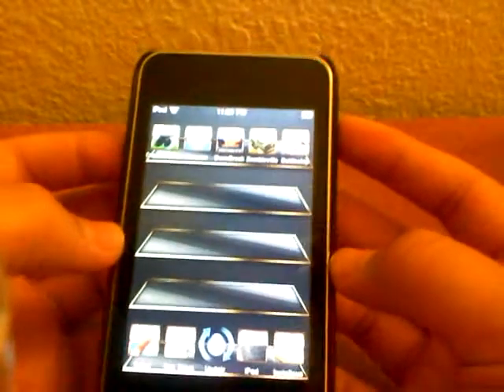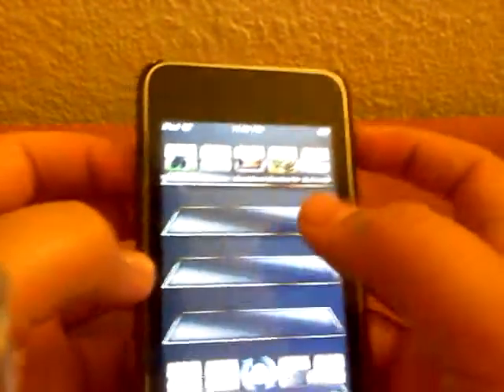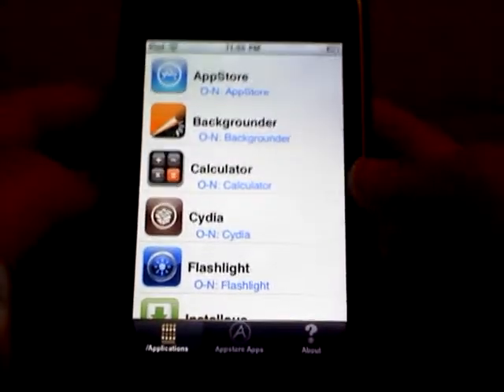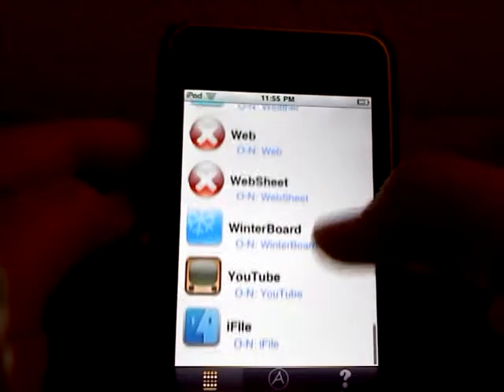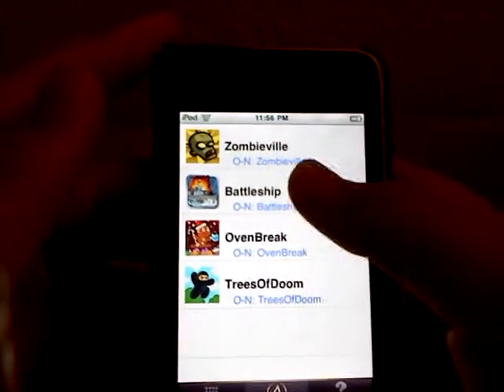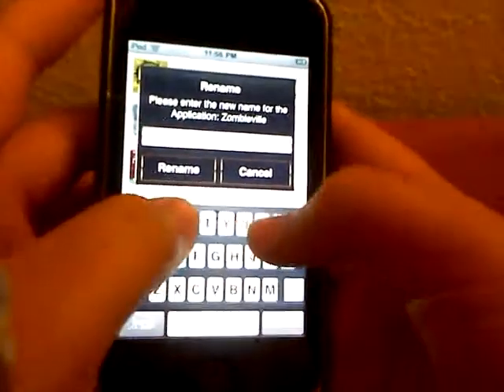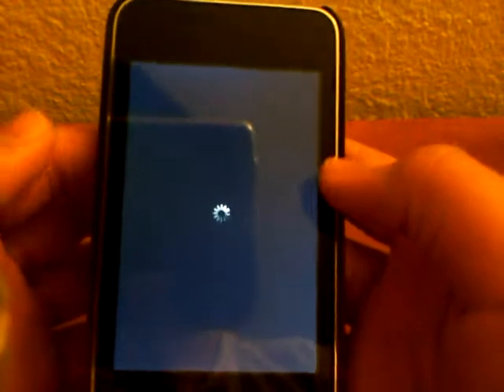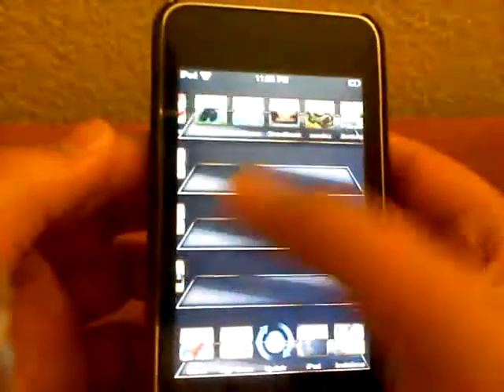How to rename ANY app easy (RENAME 2)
add source to cydia